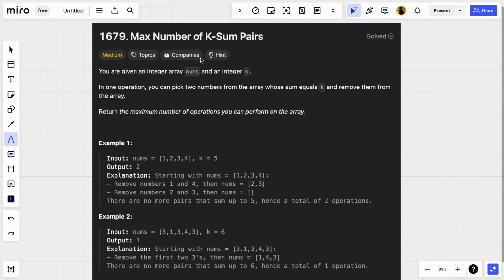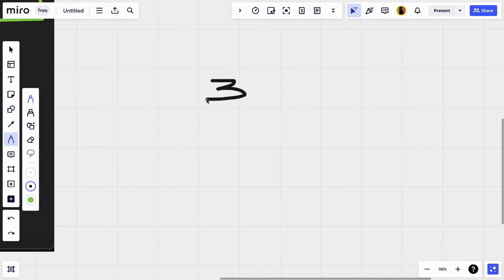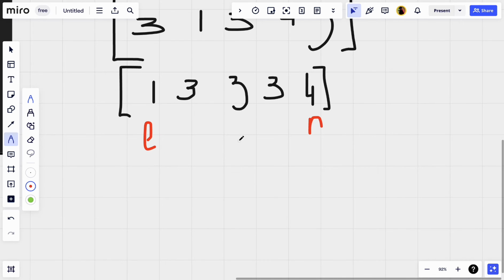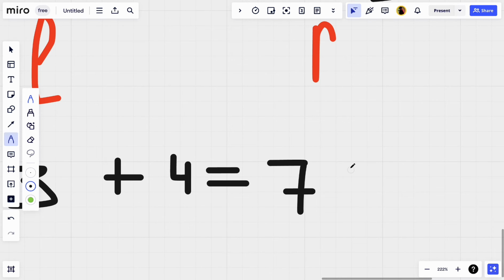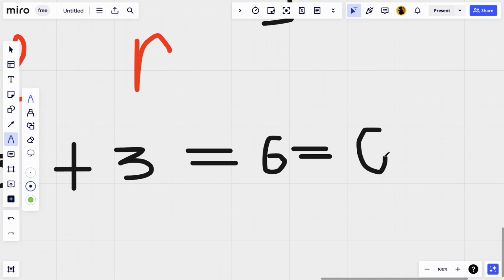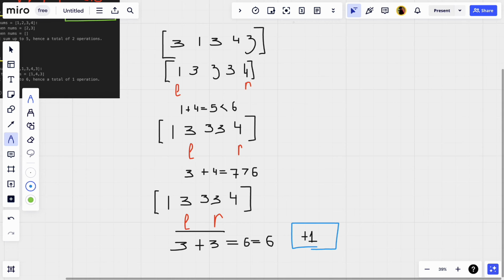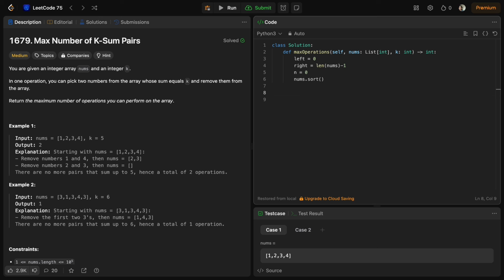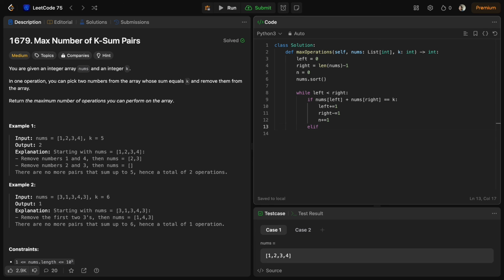Max Number of K-Sum Pairs - Leetcode 1679 with step-by-step Explanation | Python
00:01 Problem overview
00:35 Step-by-step explanation on Whiteboard
03:45 Coding and explanation